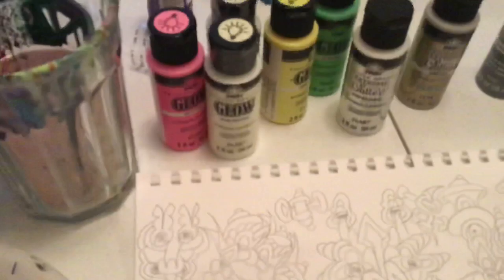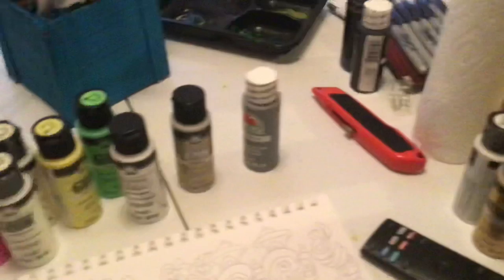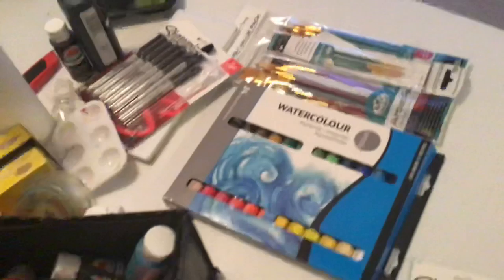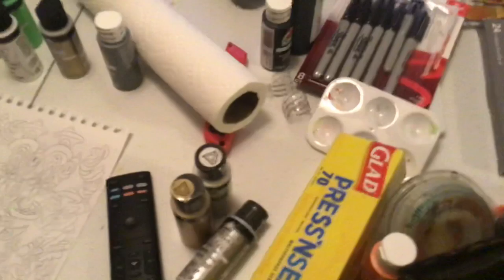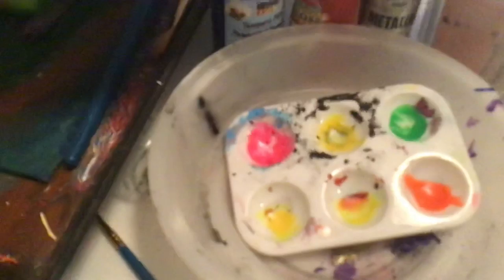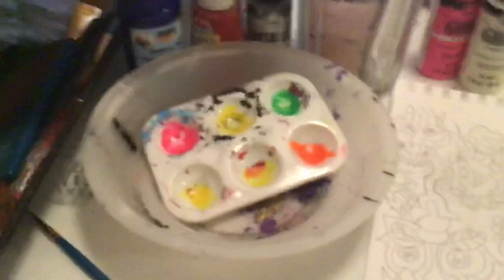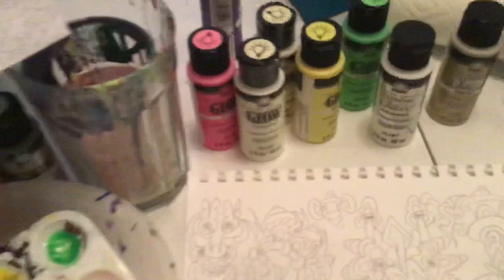Taking A painting Ideas And My Future In Art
Talking about paintings and showing some stuff I got to paint with